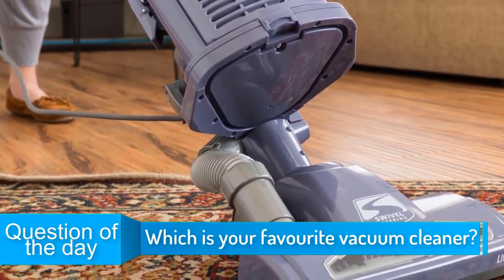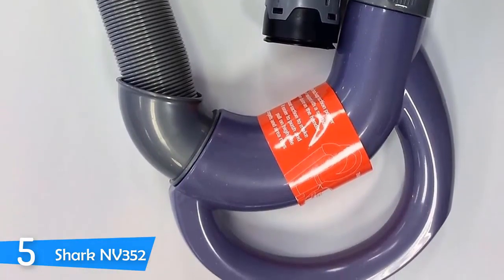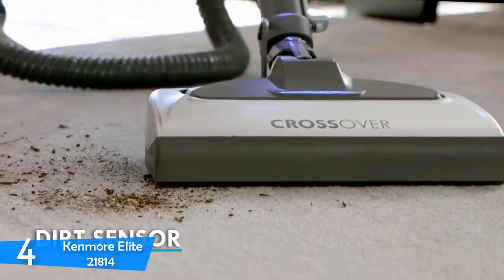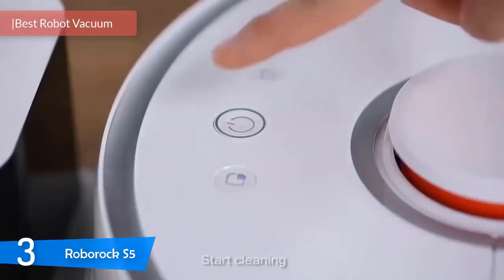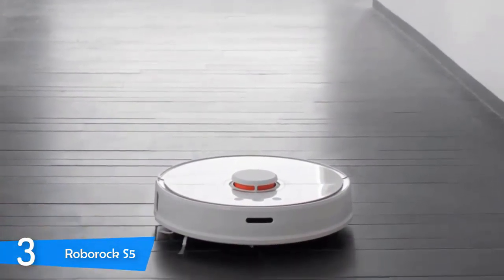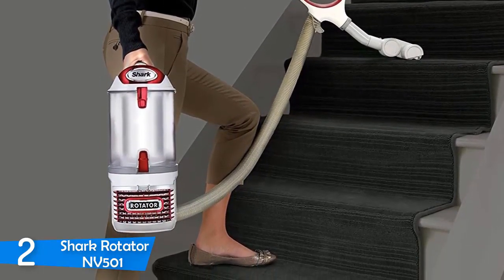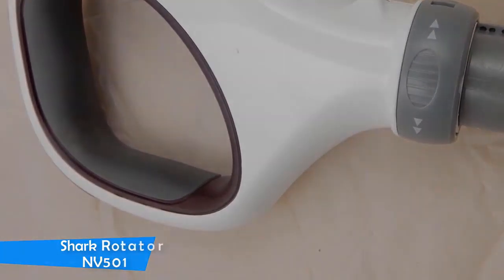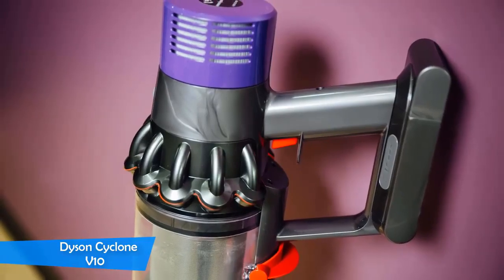Best Vacuum Cleaner Worth In 2020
► Links to the vacuum cleaners we listed in this video:

► 5. Shark NV352
► 4. Kenmore Elite 21814
► 3. Roborock S5
► 2. Shark Rotator NV501
► 1. Dyson Cyclone V10